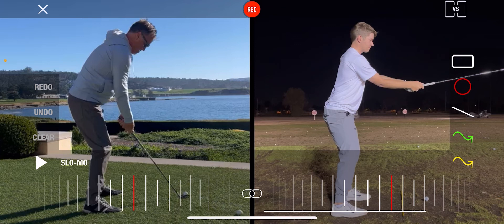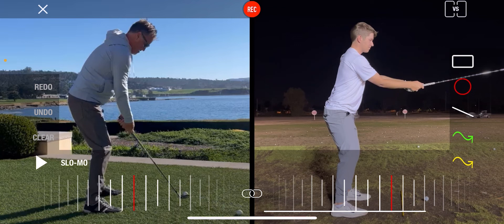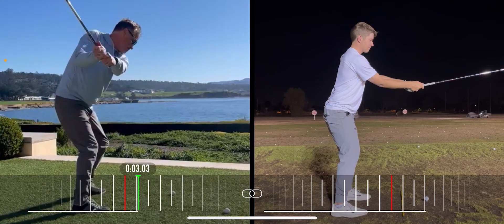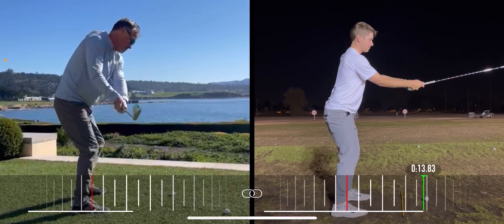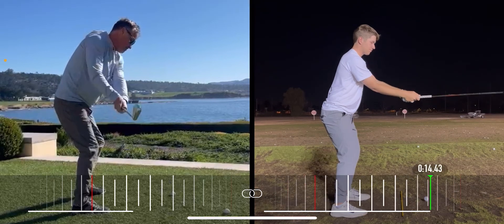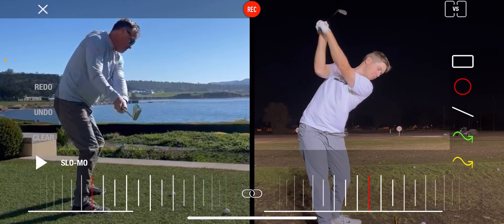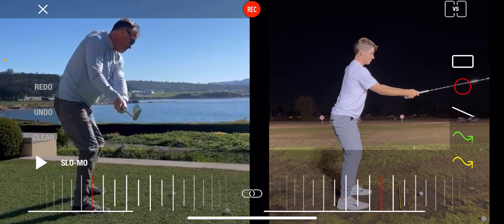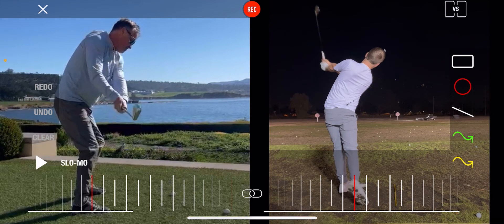Creating structure to his backswing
Los aficionados al golf, tanto principiante como avanzado, cuentan con una nueva plataforma digital que ofrece cursos de golf online actuales y sencillos. Para saber más de nuestra Academia Digital ingresa al